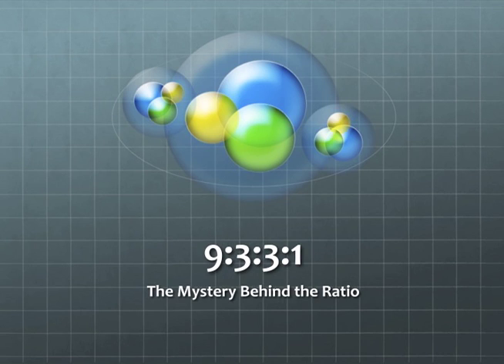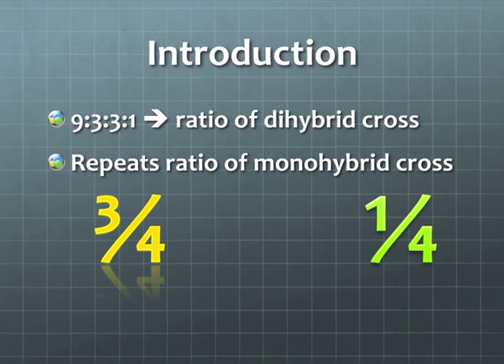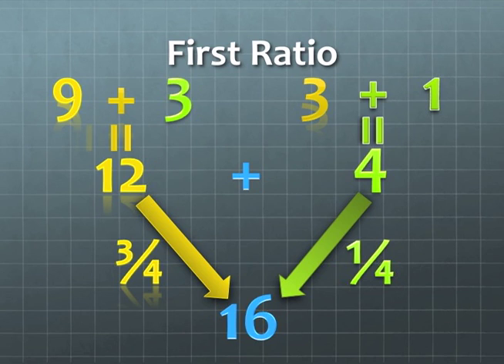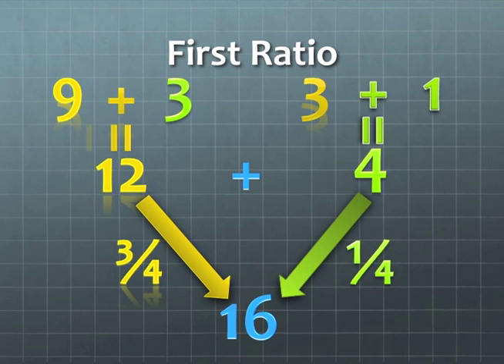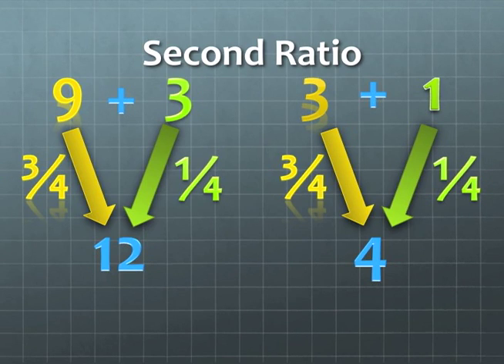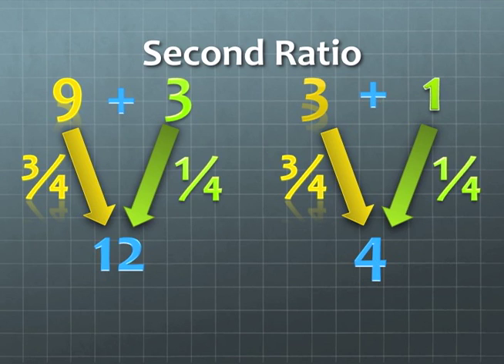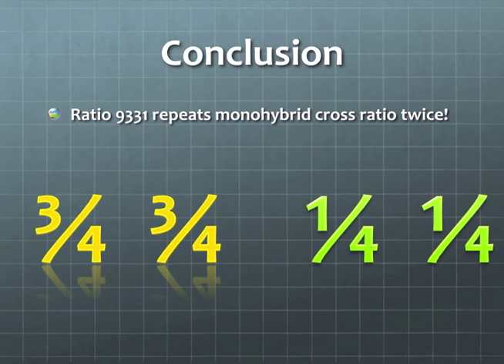9:3:3:1 - The Mystery Behind the Ratio.mov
This podcast talks about why dihybrid cross has the ratio 9:3:3:1. I hope you enjoy and learn with it!